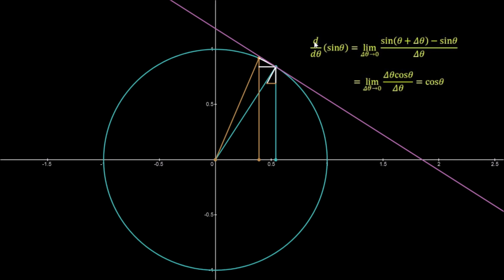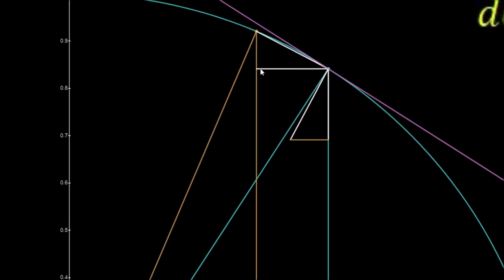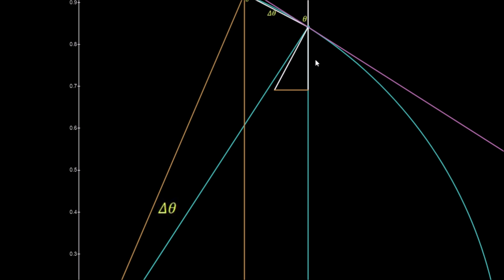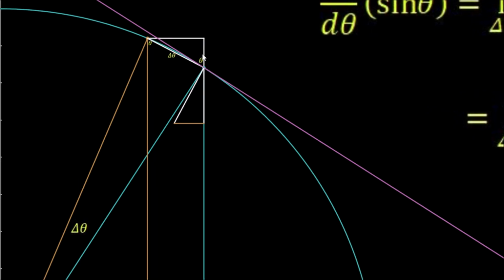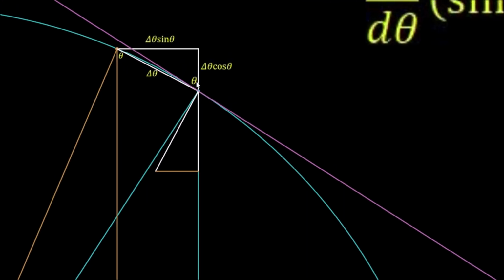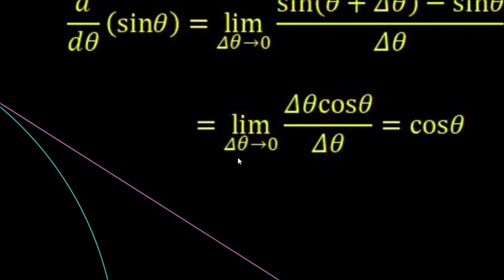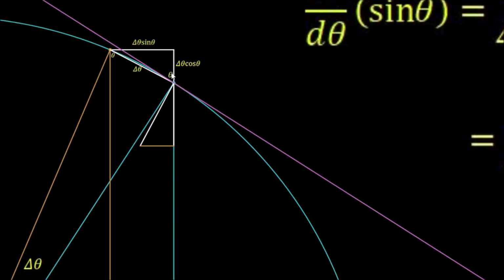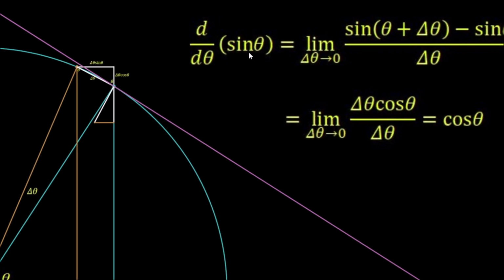Intuitive Differentiation of the Sine Function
Intuitive Graphical Differentiation of the Sine Function